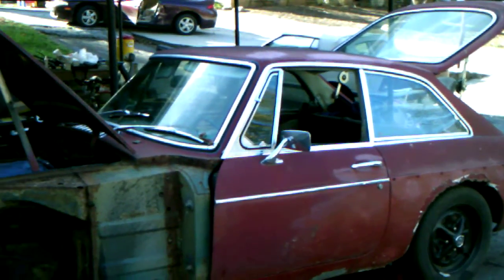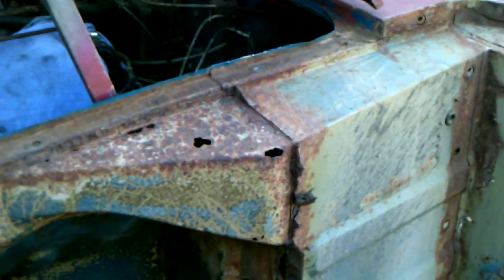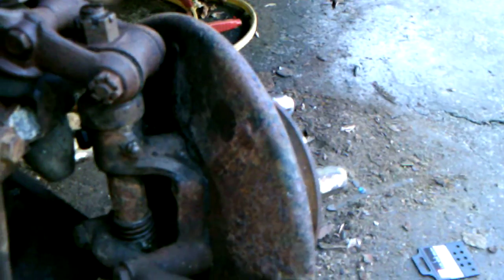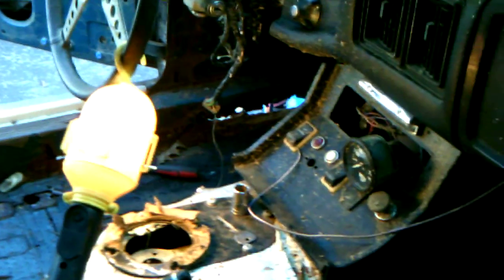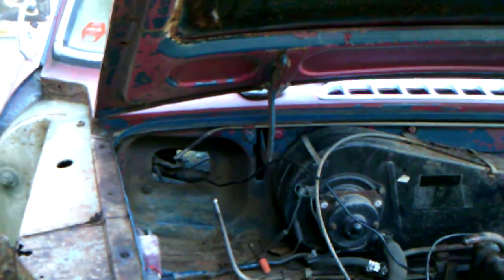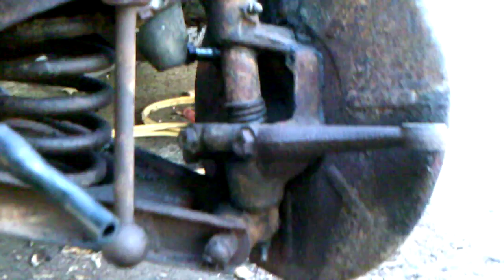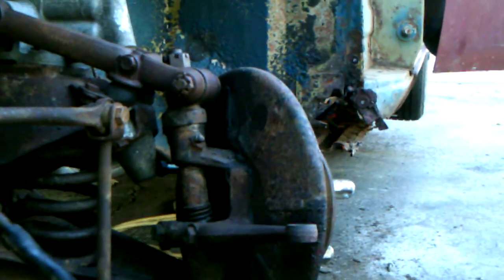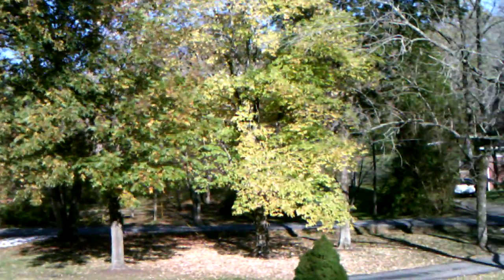MGB GT 100 Hour Restoration Part 7 Bodywork and Tie Rods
My Attempt to restore to a solid driver my 1972 MGB GT.  In this episode I show what hopefully will be the "before" body condition and discuss the front tierods and SAE bolts and Nuts.